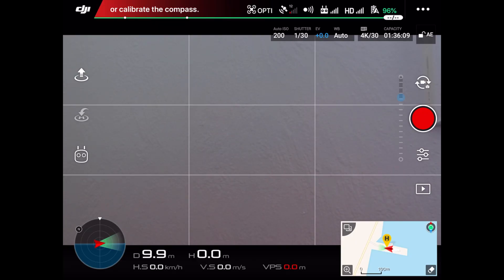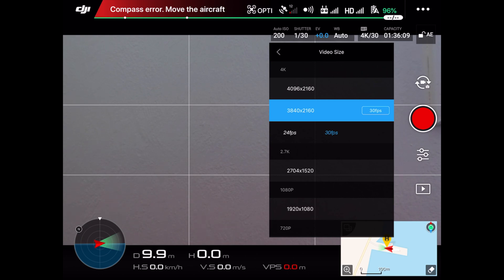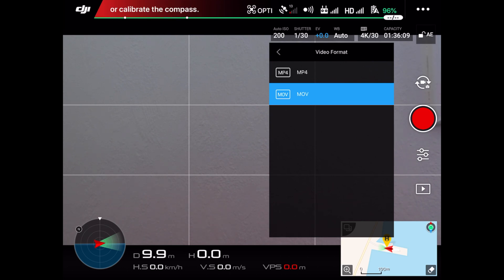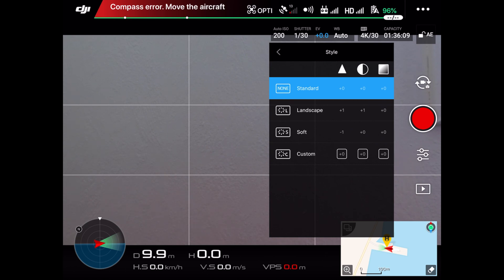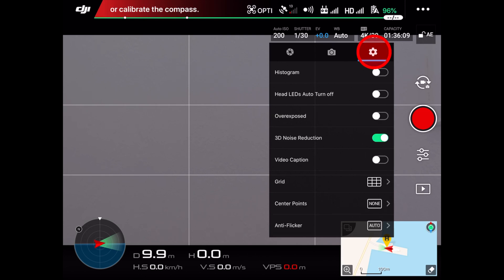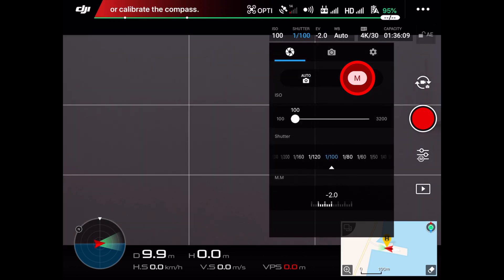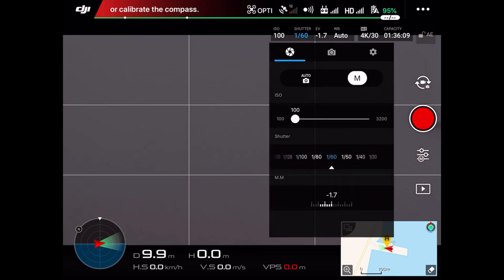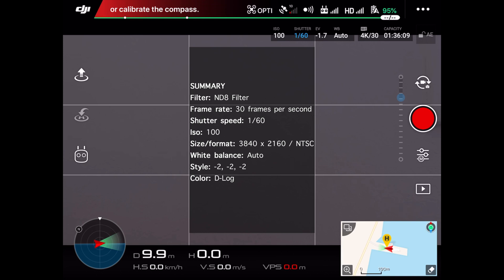DJI Phantom 4 | Best Cinematic Camera Settings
This tutorial video briefly and easily explains what is the Best Cinematic Camera Settings for your DJI Phantom 4 drone.

If you are tired of looking through tutorial video after video looking for the Best Cinematic Camera Settings for the DJI Phantom 4, this is the tutorial video for you!
The only external equipment used for this tutorial video is an ND8 filter.